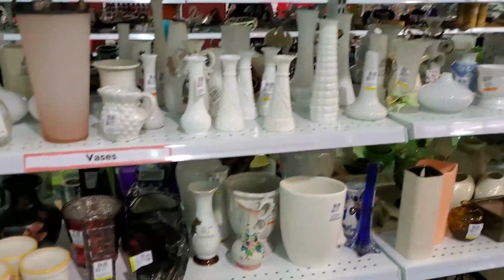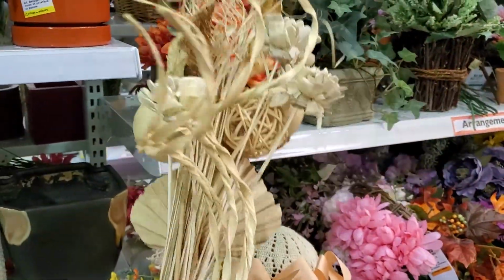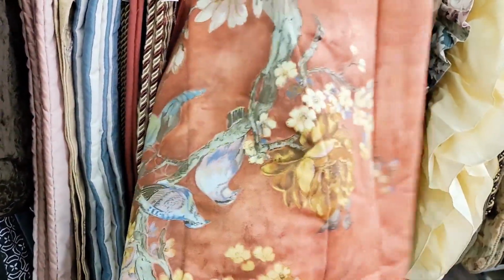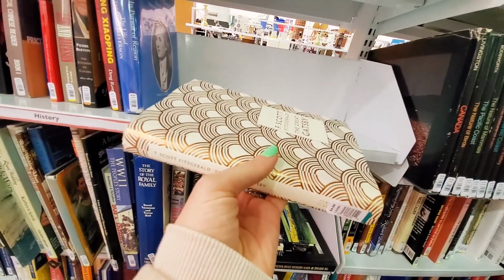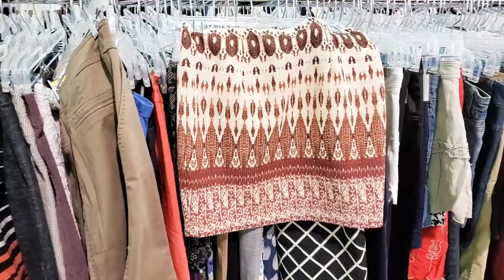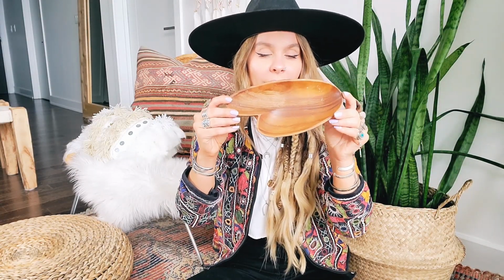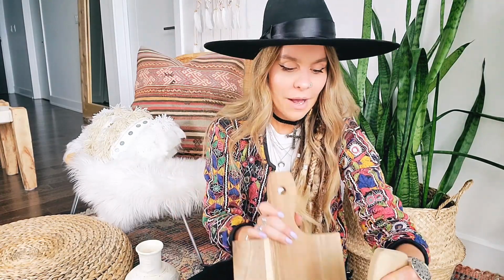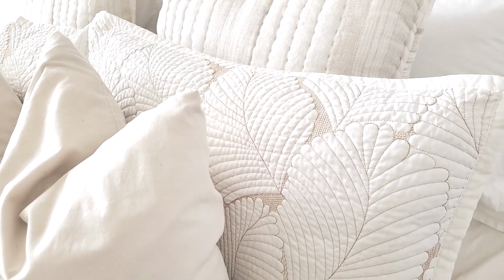Thrift with me/haul - Boho home decor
Hey loves, taking you on another "thrift with me" journey, but this time it's all about home decor and boho accents.